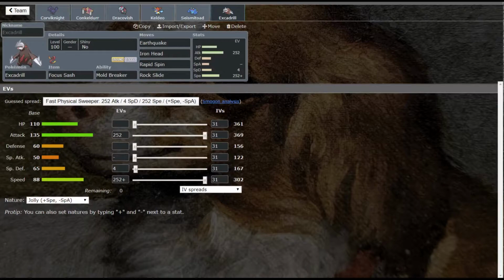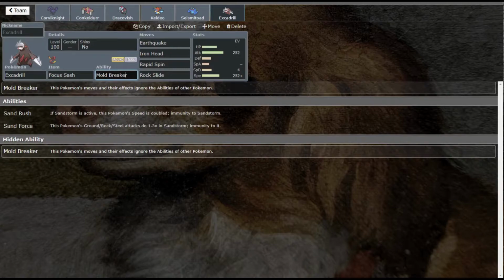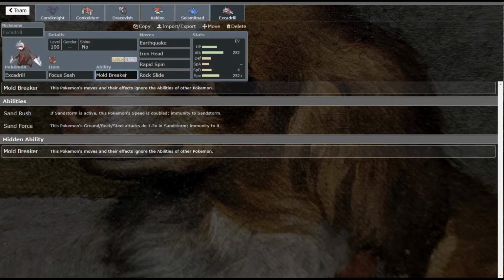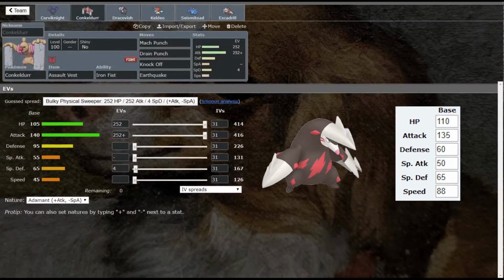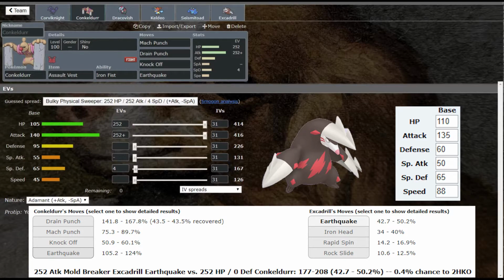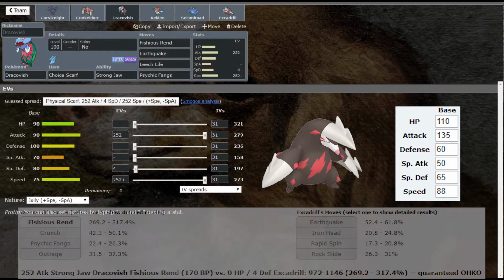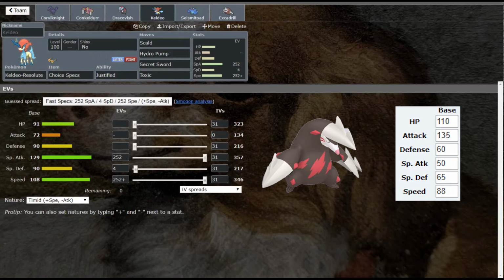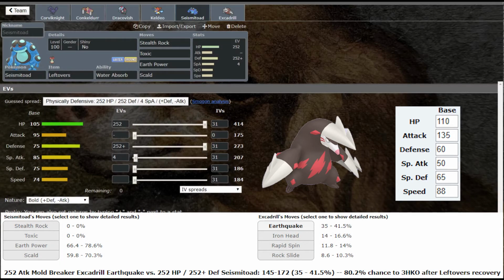Takin' Em Down - A Teambuilding Guide on Dealing with Excadrill in Competitive Singles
Thank you for checking out Takin' Em Down. In this series, we will be discussing how to deal with common threats in the current competitive metagame. Today we will be discussing mighty mole himself, Excadrill. Be sure to check out my previous guides and I hope you enjoyed. I hope to see you again in the next video!